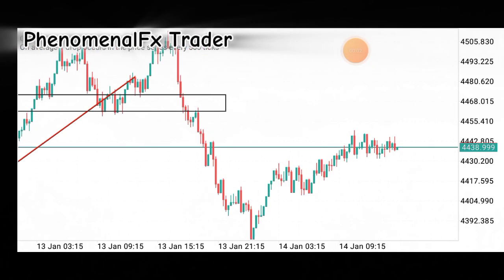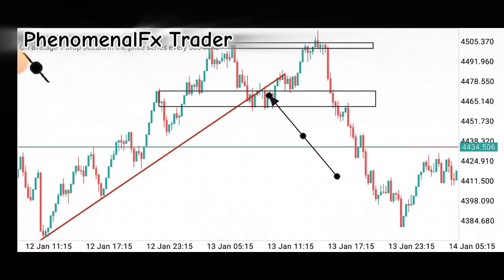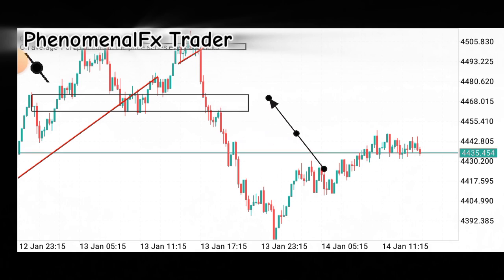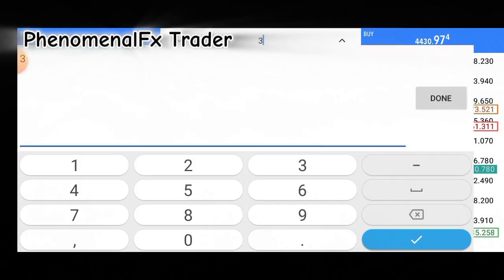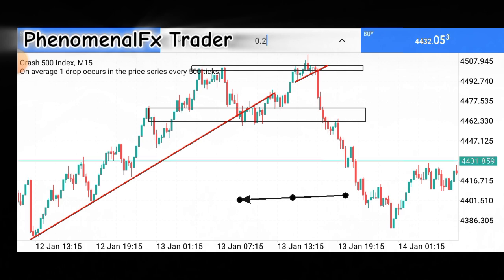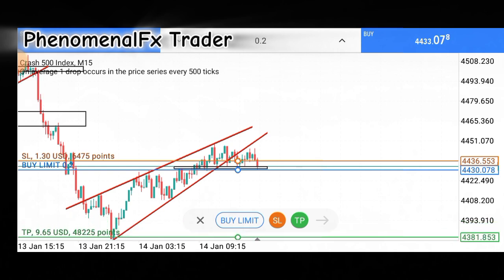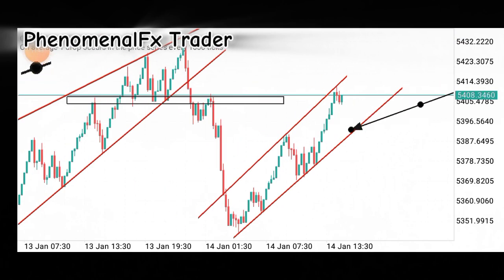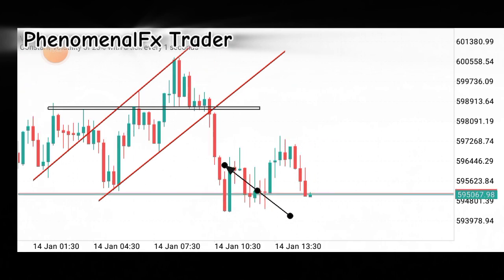Best Boom and Crash Strategy with 100% Accuracy | Best Spike Strategy for Boom 1000 Crash 100% Index